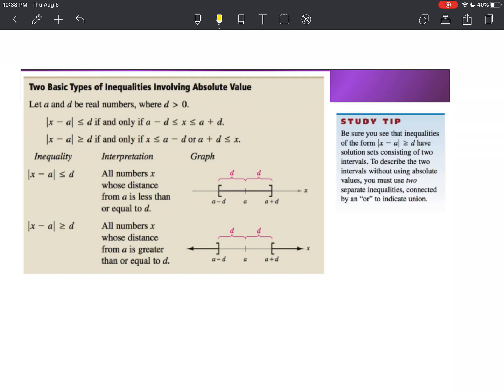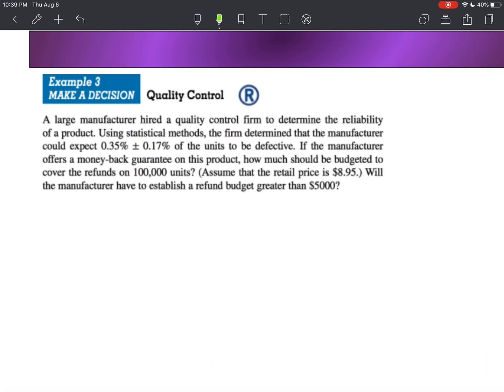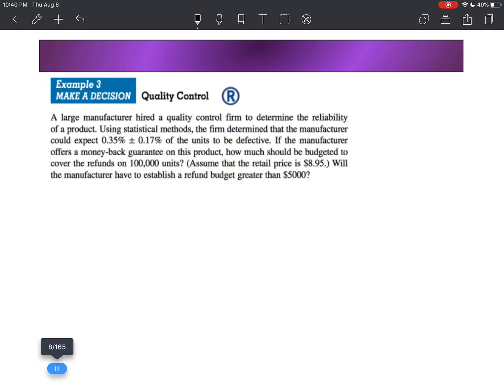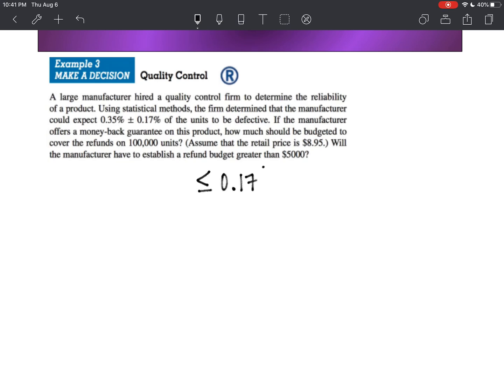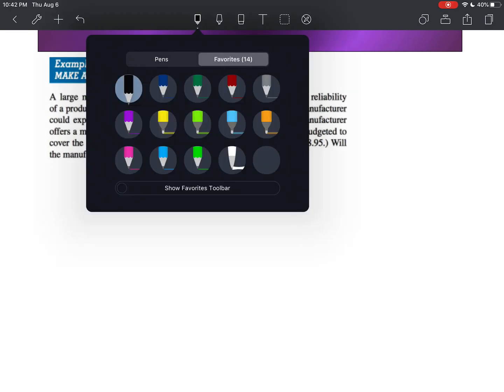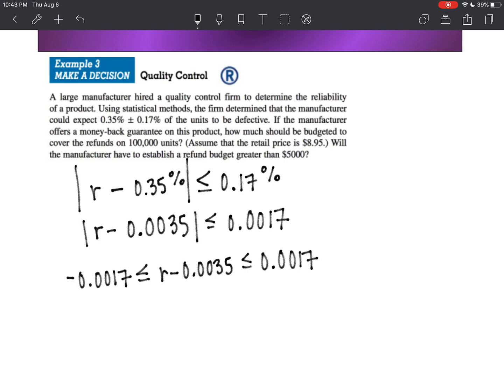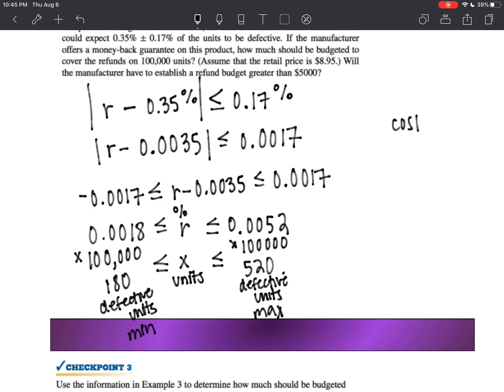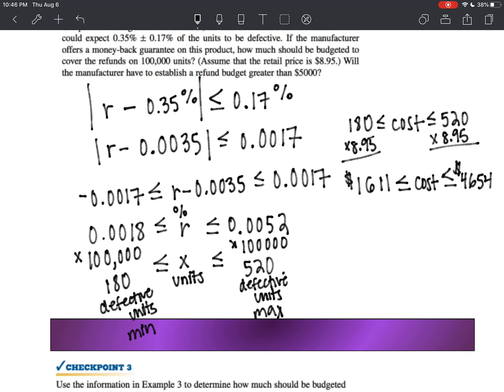BC 0 2D Abs Value Inequal Application